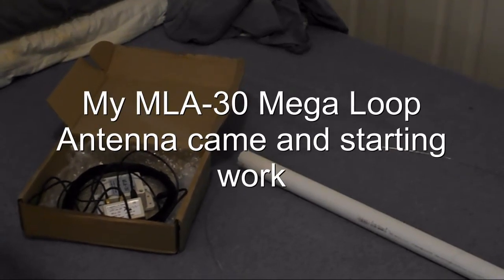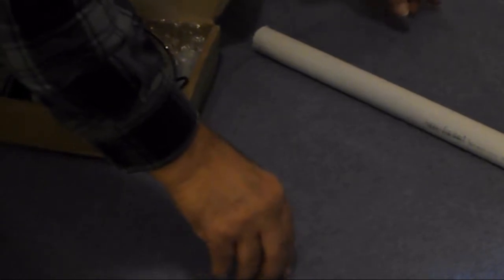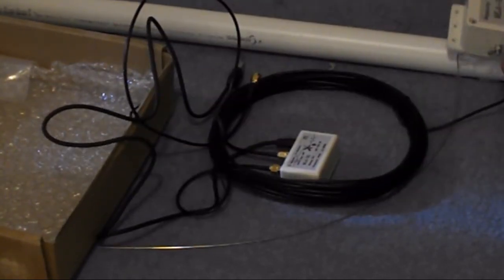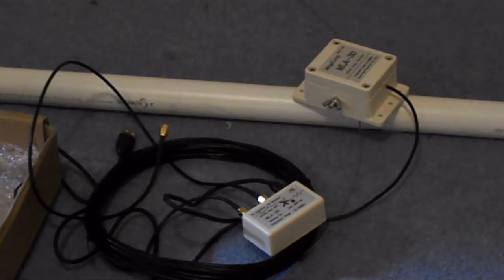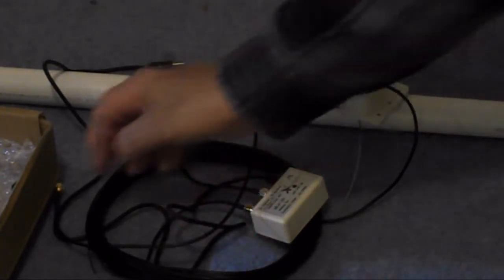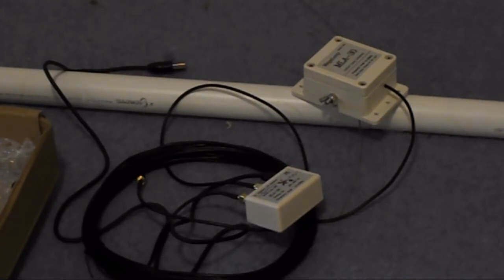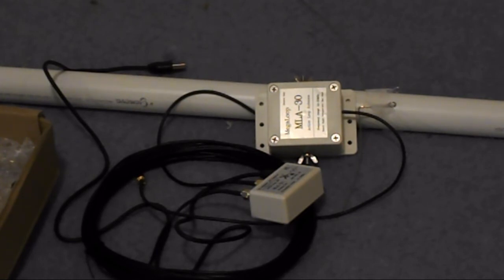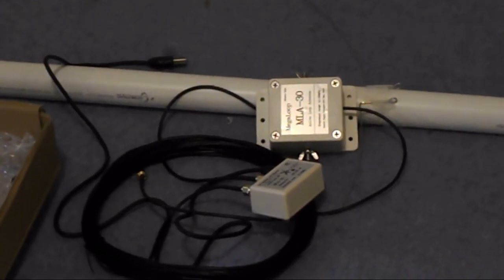My Mega Loop Antenna has arrived and how I will build it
In this video I show you all the parts of the mega loop MLA-30 and how they will be used in the construction of this antenna. It will be a more portable receiving antenna and hopefully less noisy than my outdoor inverted V. We will see how it works after I build it in the next Video.